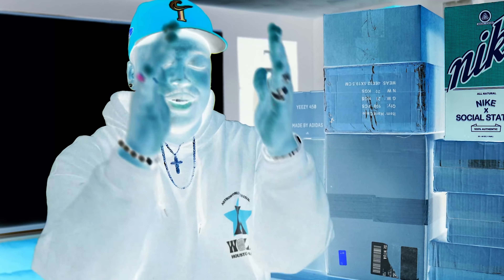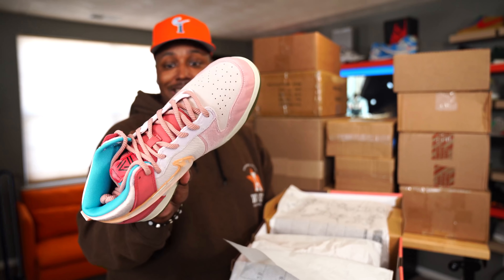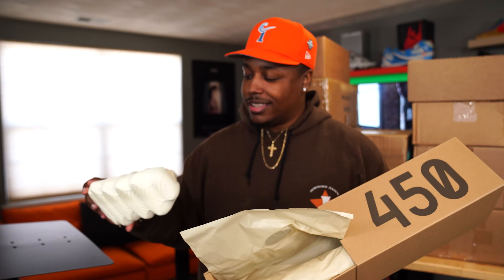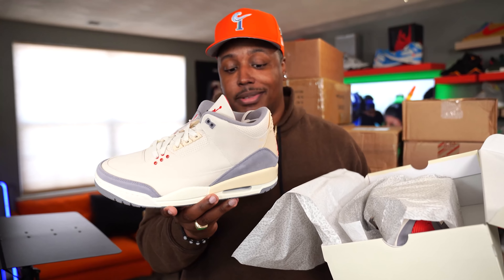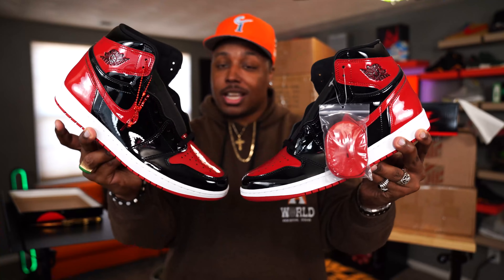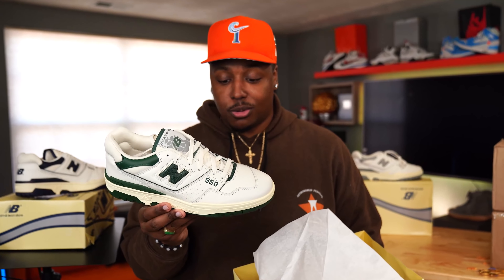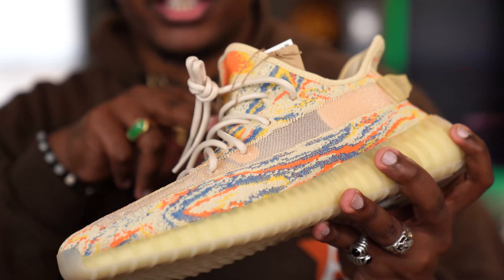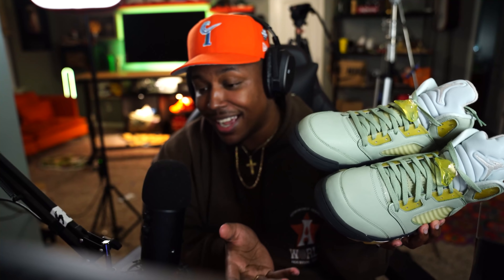I GOT EM EARLY! The AIR JORDAN You’ve Been Waiting To See? WILL THEY SELL OUT! HEAT SNEAKER UNBOXING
Today We're Back With Some More EARLY HEAT! Are These Some Of Your Most Anticipated Sneakers Of 2022? Let Me Know Down Below!  NEW SAMPLE DROP

April Sneaker releases
Early Sneakers
Sneaker Releases 2022